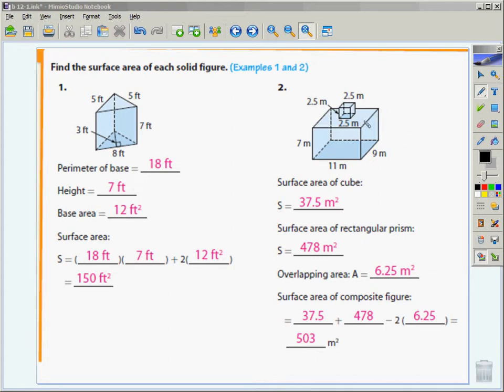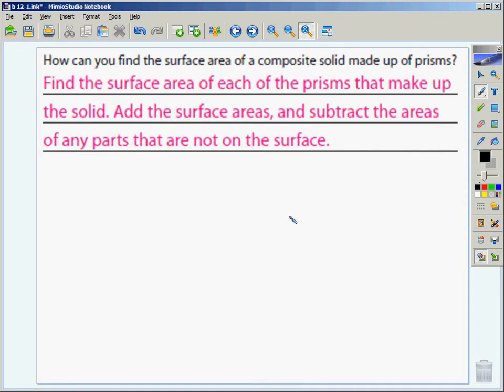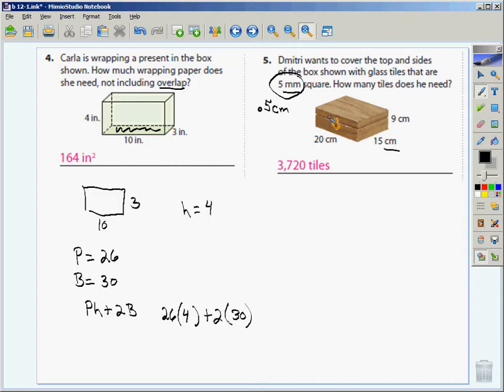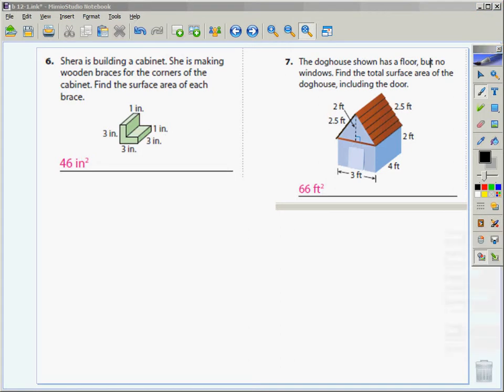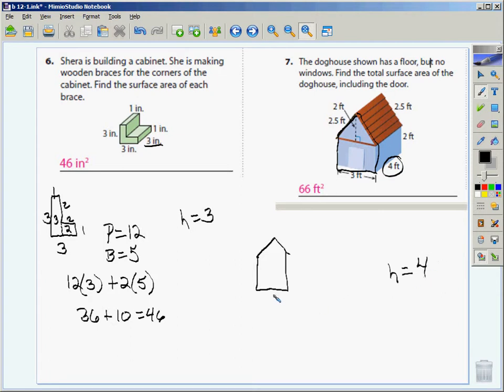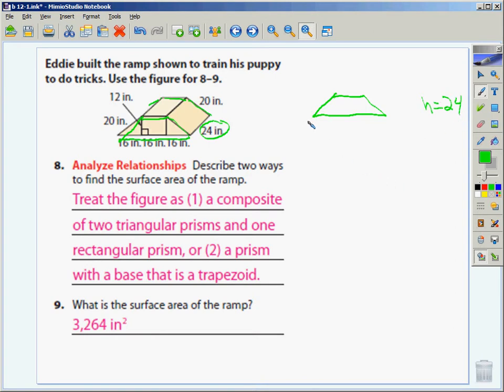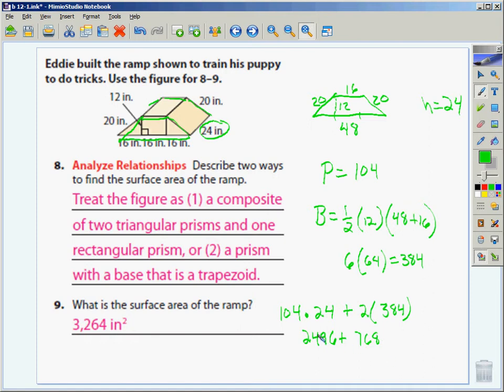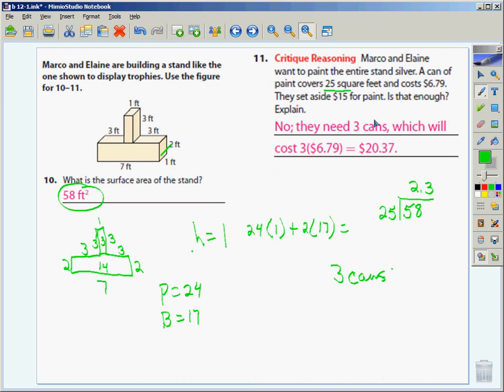p1 12 1